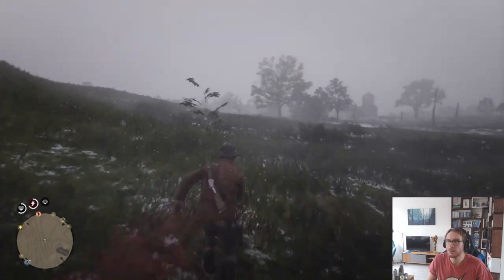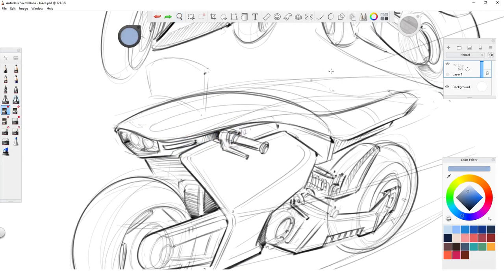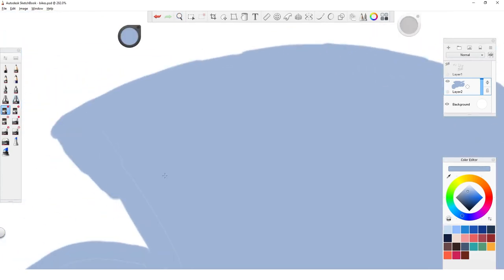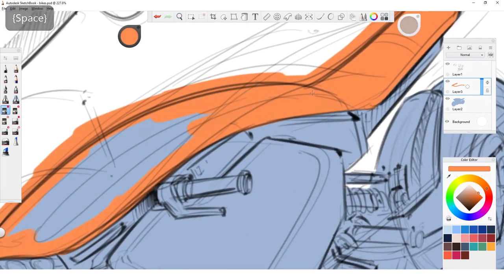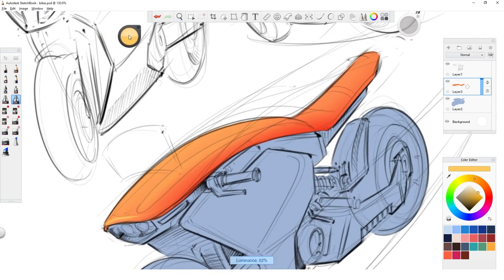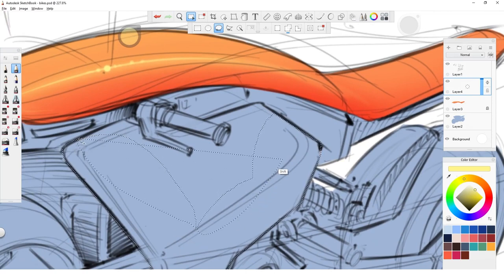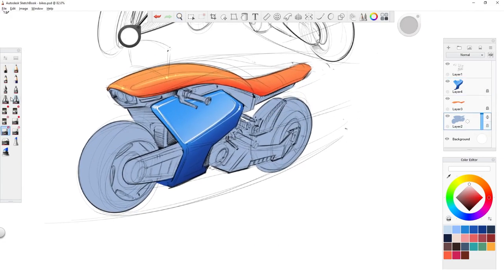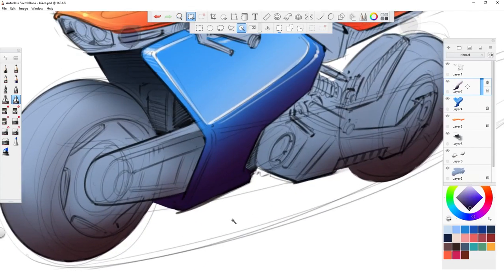Sketchbook Tips and Tricks Selections and Masks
Happy new year everyone! I wanted to answer a frequently asked question regarding my earlier Autodesk Sketchbook tutorial video. The topic of this video is quick selections and masking in Autodesk Sketchbook.

Apparently, Sketchbook Blog removed both the Kevin Mellon and the Hudson Rio brush set so I decided to make them available on my drive :